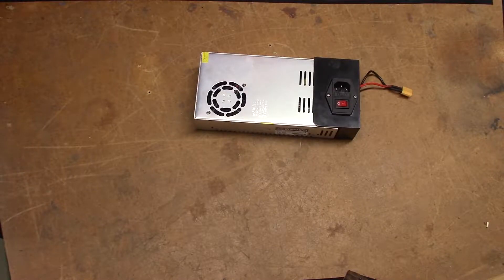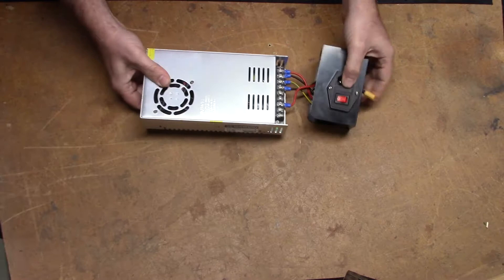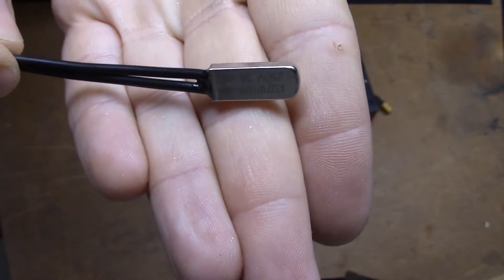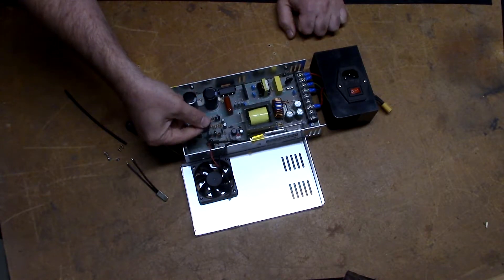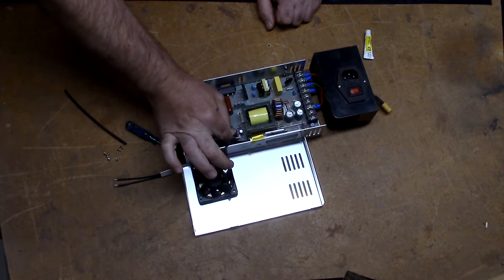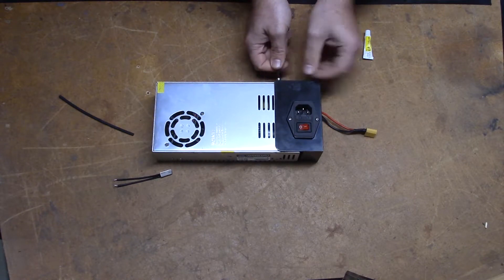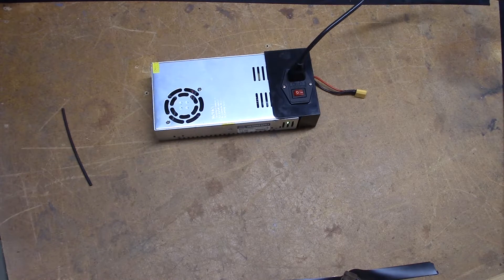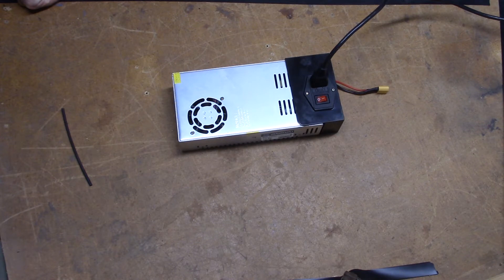Silence your 3D Printers PSU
Walk through on installing a thermal switch to your printer's power supply. The fan will only turn on when it's needed instead of constantly running.

Parts for this Mod:
Aliexpress
45 c NO LOT of 5
45 NO single
5x thermal plaster

Amazon (3 pieces) 45 NO (ad)
Thermal plaster (Prime) (ad)

Ender 3 (official Creality store) (ad)
Ender 3 PRO (official Creality store) (ad)
Ender 5 (official Creality store) (ad)
Ender 5 PLUS (official Creality store) (ad)
Ender Silent stepper upgrade board (official Creality store) (ad)

Checkout Amazon's Outlet Deals (ad)

           Or
Try Amazon Prime for $5.99 a month (ad)